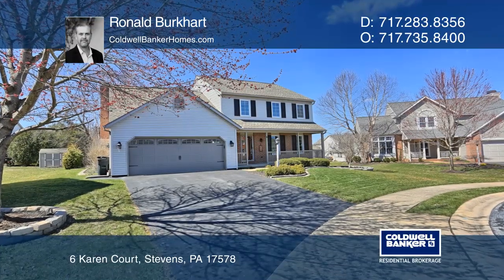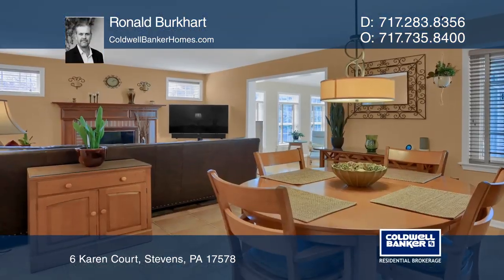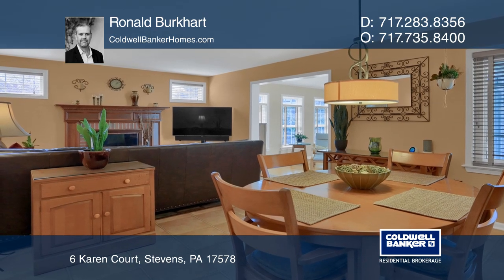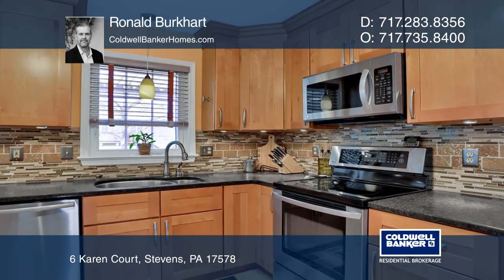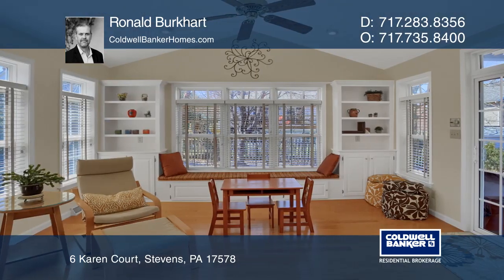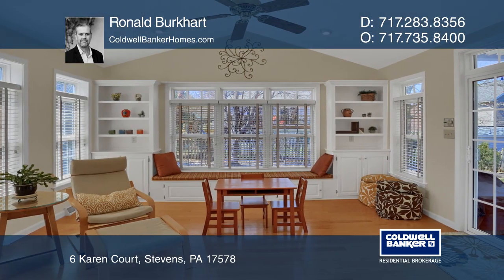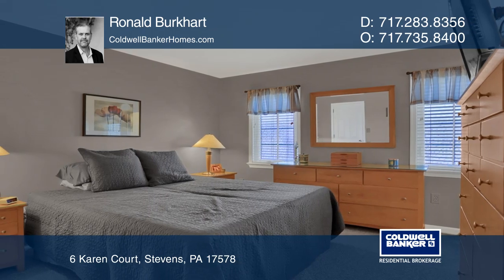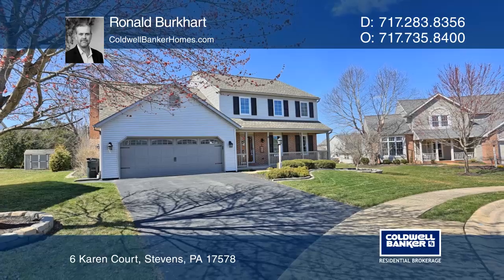6 Karen Court Stevens, PA | ColdwellBankerHomes.com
6 Karen Court, Stevens, PA

Dont miss this beautiful two-story, single family home in Stevens, Pennsylvania. This home is situated in a cul-de-sac and features a combined family room and kitchen, an island with a breakfast bar, an attached sunroom with built-in shelves and a window bench, a wood-burning fireplace, a formal di